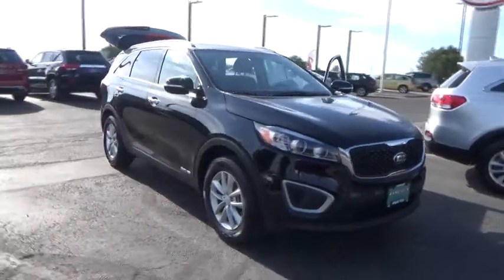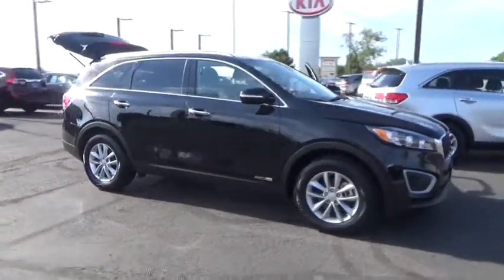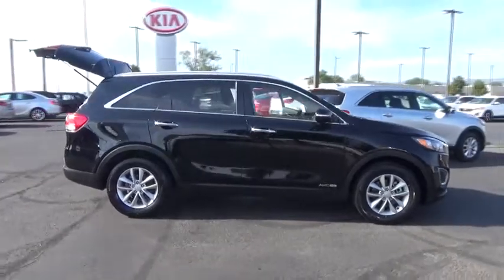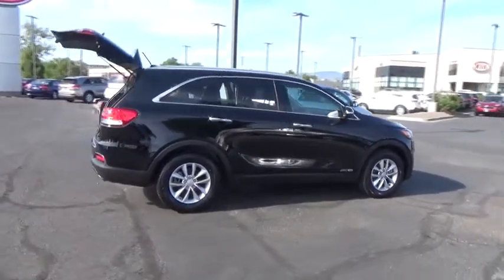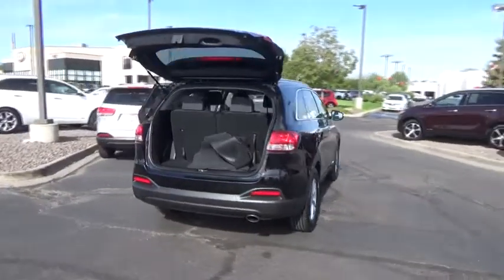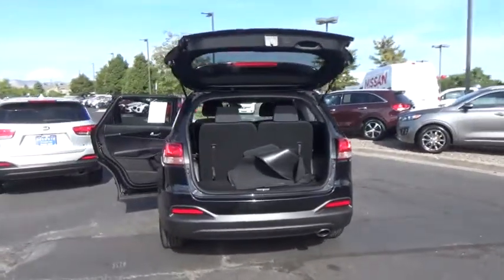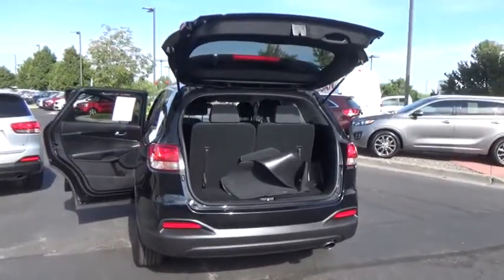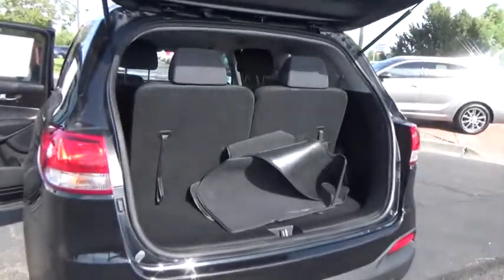2018 Kia Sorento Littleton Co JG407520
5077 S. Wadsworth Blvd

**Kia Certified Pre-Owned**All of our CPO Kias must pass a thorough 150 Point Inspection performed by a Kia factory trained technician and come with a 10 year/100,000 mile Powertrain warranty, 12 month/12,000 mile Platinum warranty and the Balance of the 5 year/60,000 miles Comprehensive factory warranty. Certified. Recent Arrival! Balance of 5 year/60,000 mile Factory Warranty, Clean Vehicle History Report, AWD, 3rd Row Seat, Backup Camera, **No Hail** Great Condition. Ebony Black AWD 6-Speed Automatic with Sportmatic 3.3L DOHCKia Certified Pre-Owned Details:* Includes Rental Car and Trip Interruption Reimbursement* Warranty Deductible: $50* 164 Point Inspection* Powertrain Limited Warranty: 120 Month/100,000 Mile (whichever comes first) from original in-service date* Transferable Warranty* Limited Warranty: 12 Month/12,000 Mile (whichever comes first) Platinum Coverage from certified purchase date* Vehicle History* Roadside AssistanceLocated in Littleton CO, serving the greater Denver area, including Lakewood, Highlands Ranch, Englewood, Centennial, Arvada, and Aurora.